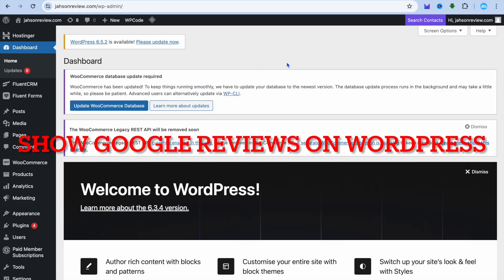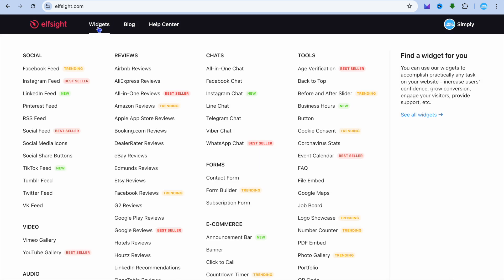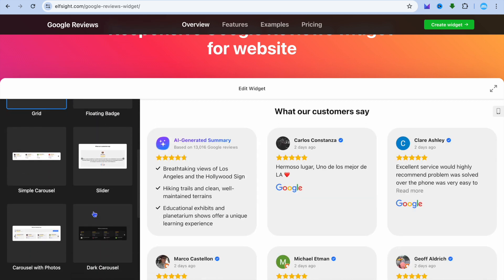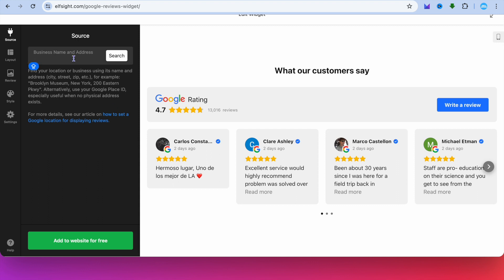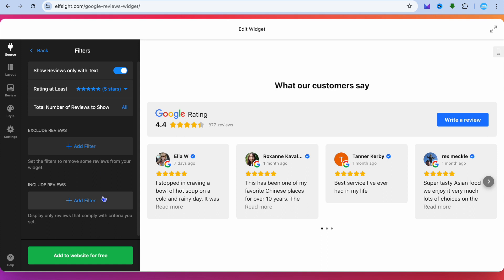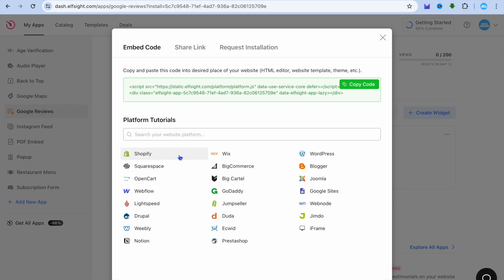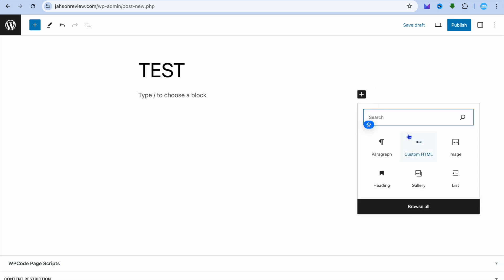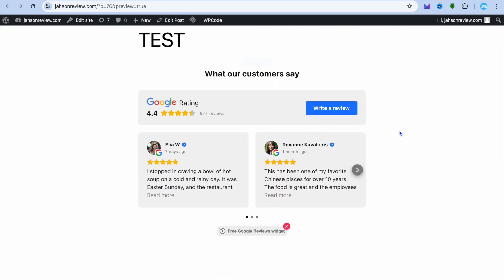How To Show Google Reviews On Wordpress Website, How To Add Google Reviews In Wordpress Website